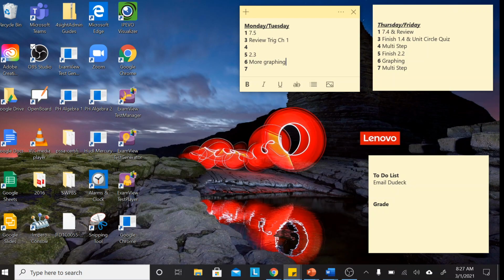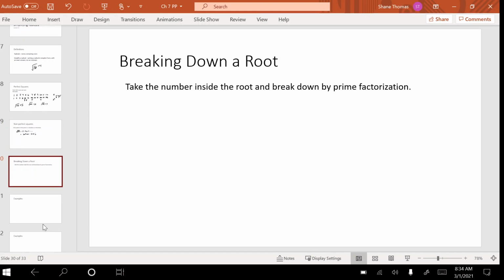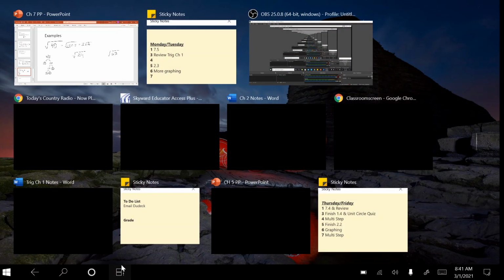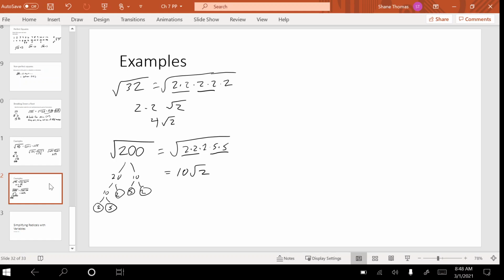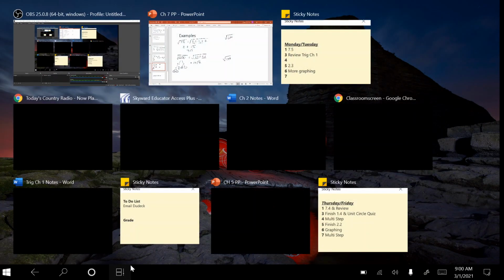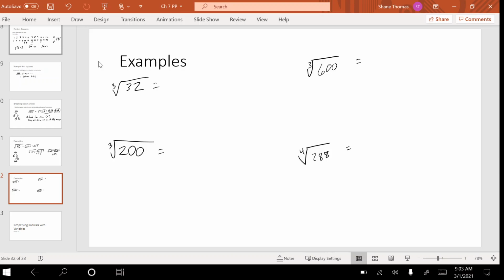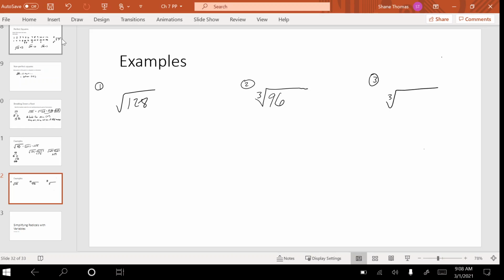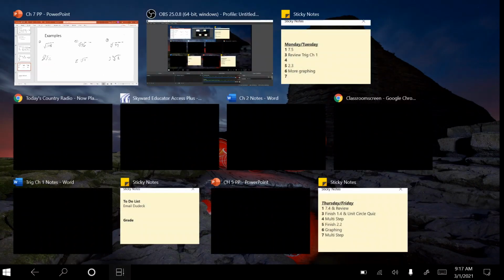Rational Exponents and Radicals